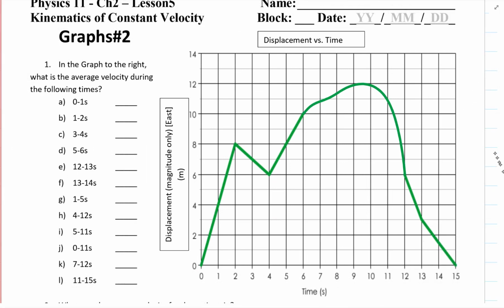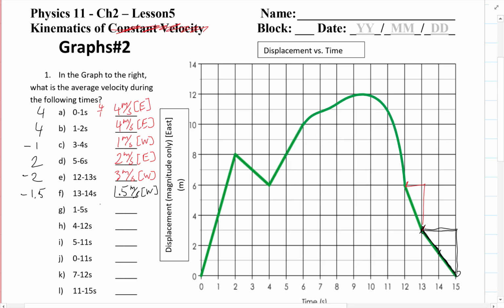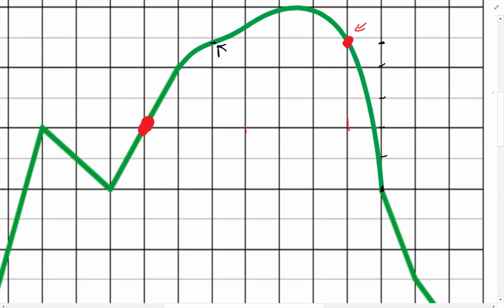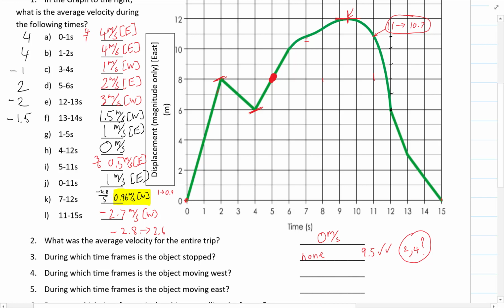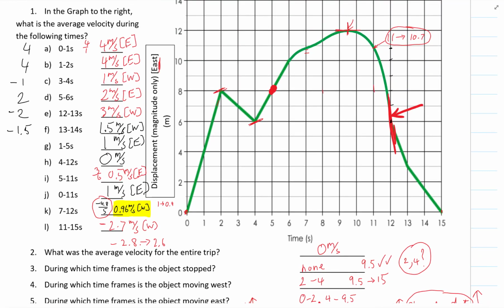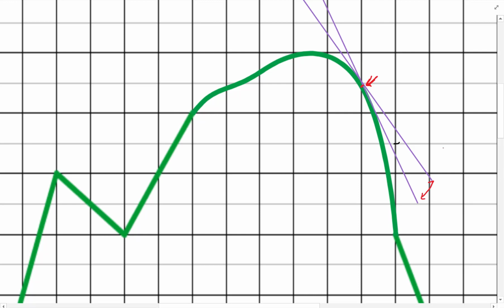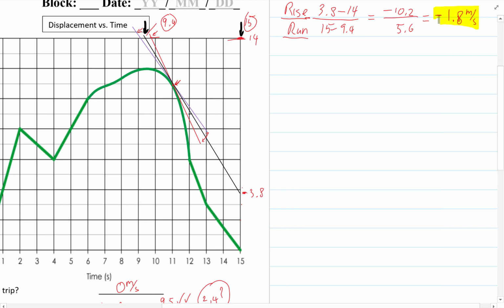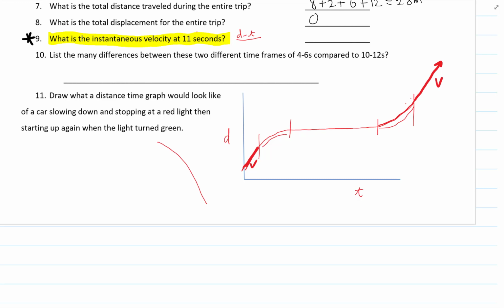Physics 11 - Chapter 1 Graphing Constant Velocity-curved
Physics 11
Chapter 1
Constant Velocity
Graphing displacement vs time
Curve on d-t graph